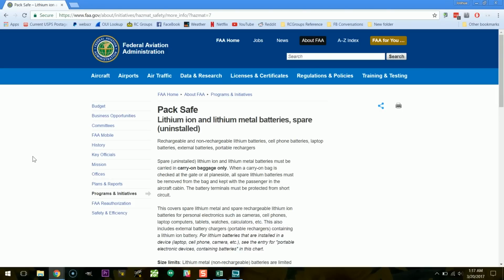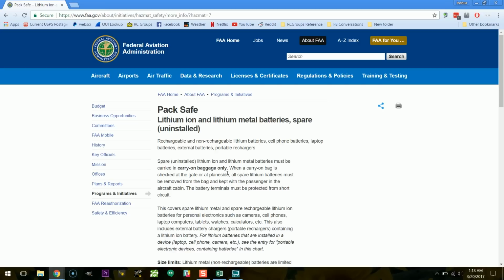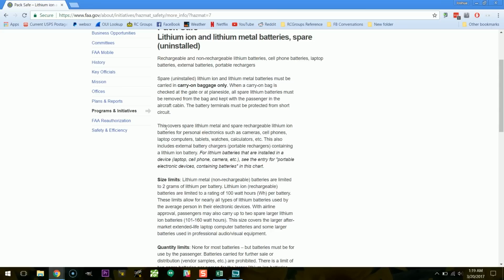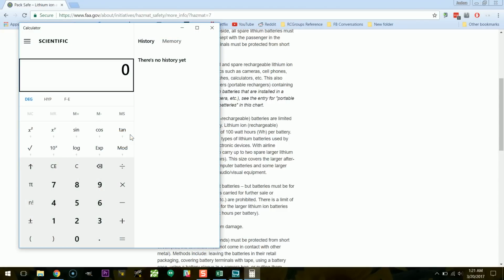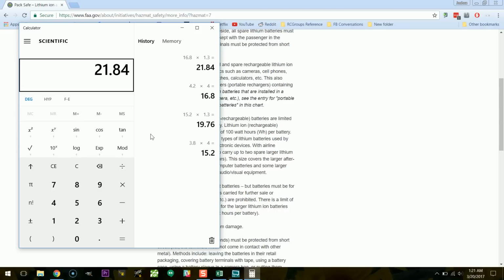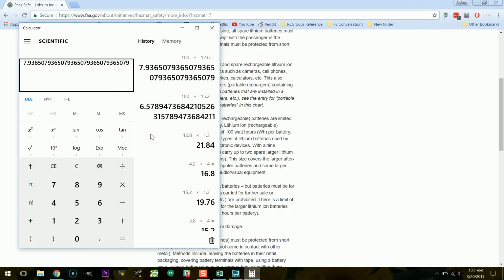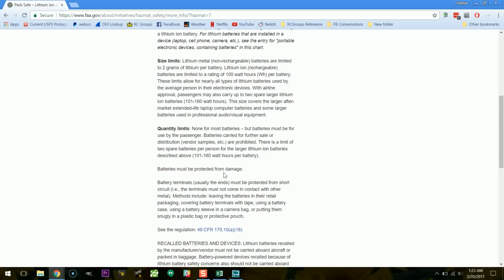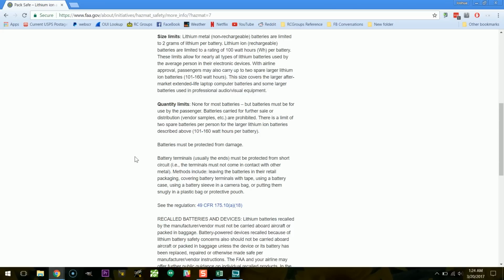Travelling With LiPo Batteries | DON'T TAZE ME BRO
Taking LiPo batteries through TSA and onto a plane isn't as scary or complicated as most people think it is. Follow a few simple rules, and you'll be fine. I'll show you the rules, straight from the FAA's page. I'll also tell you the right way to calculate the watt-hours of the battery, to make sure you're compliant.